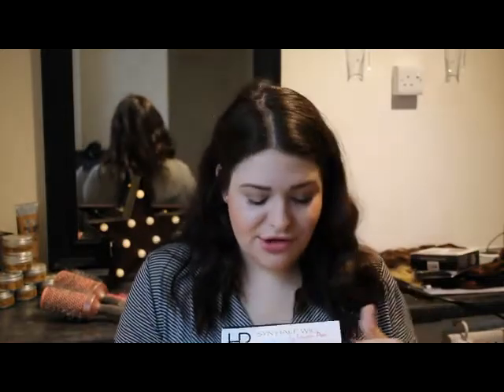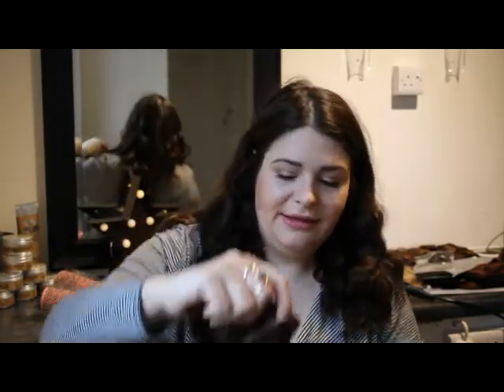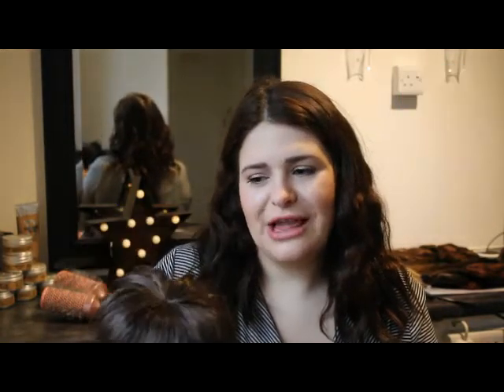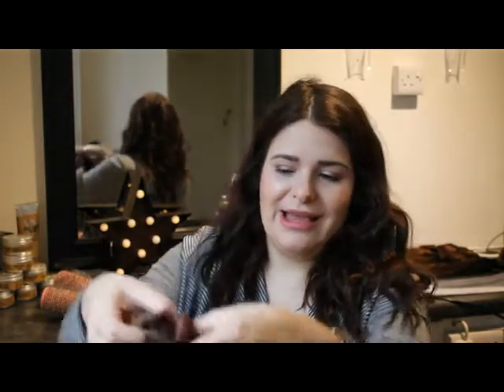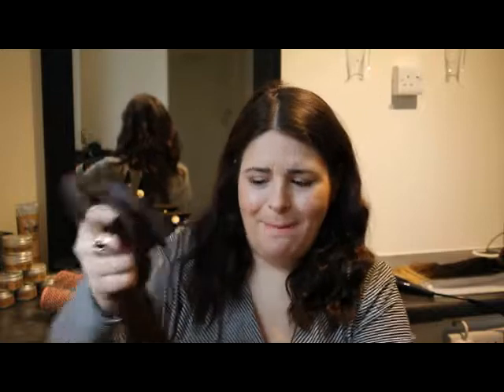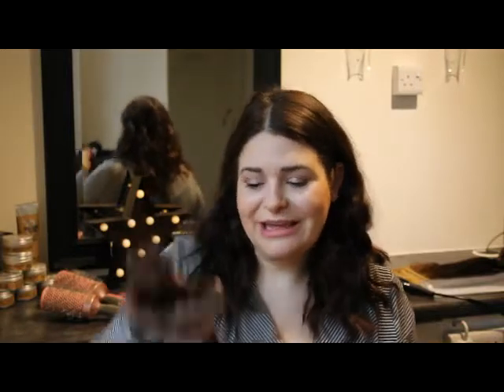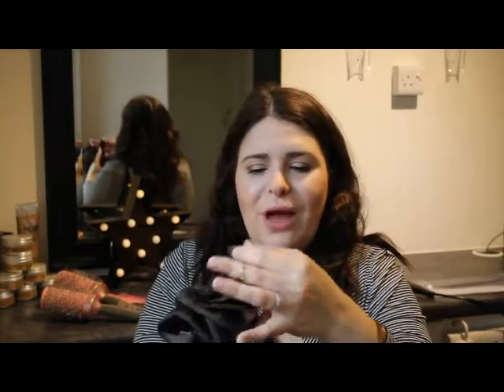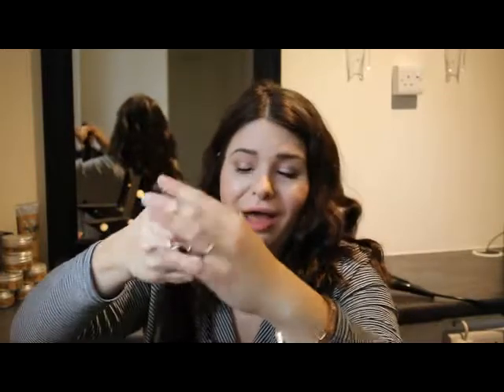Hair Rehab London Products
This is not a sponsored video, they are all my own opinions i just happen to love the range.